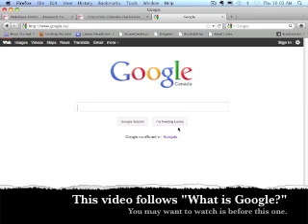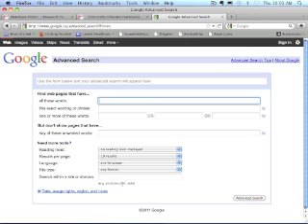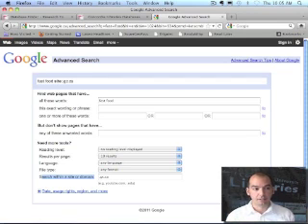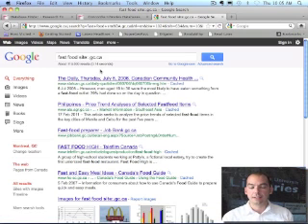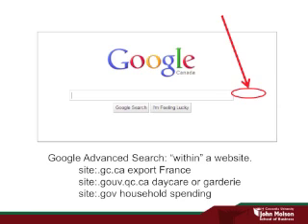Google Advanced Search